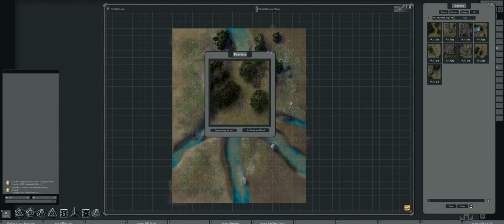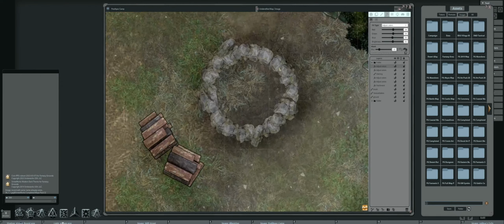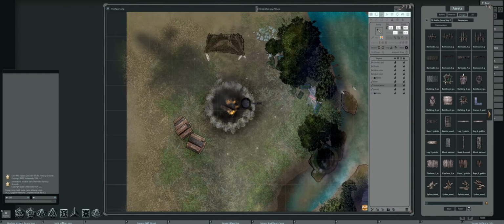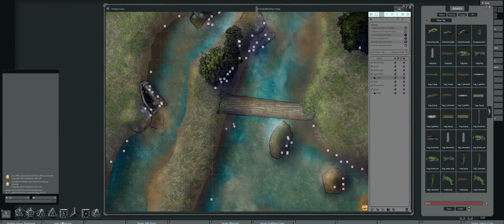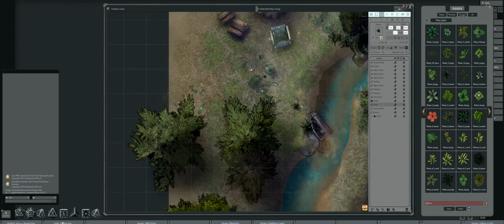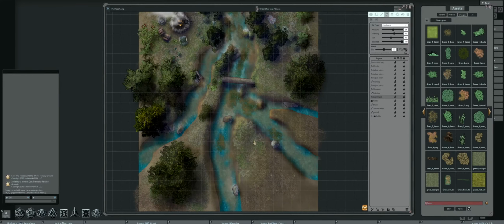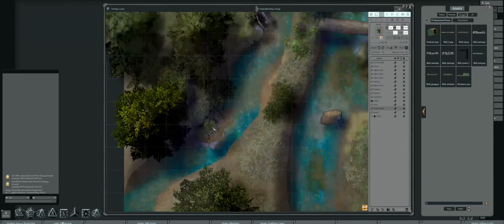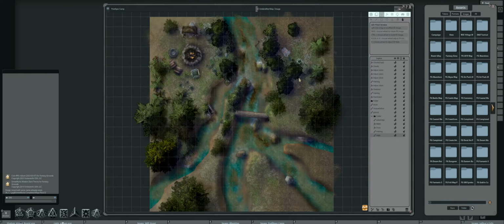Fantasy Grounds Unity Map & Image Creation with Joshua Watmough- Post Apocalyptic Campground part 2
FG Completed Maps Pack 3